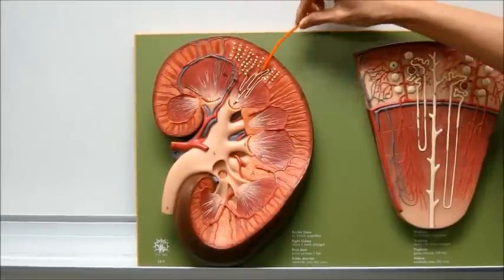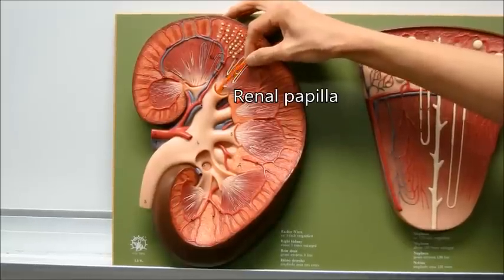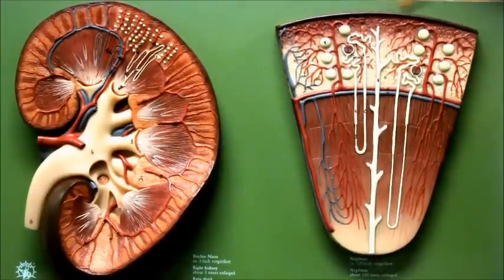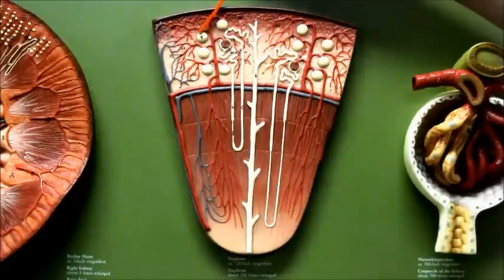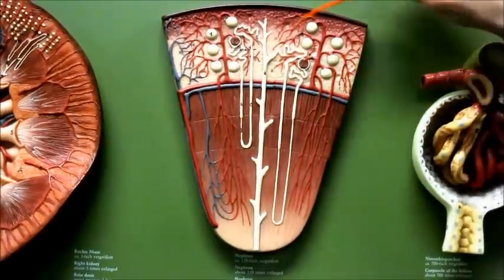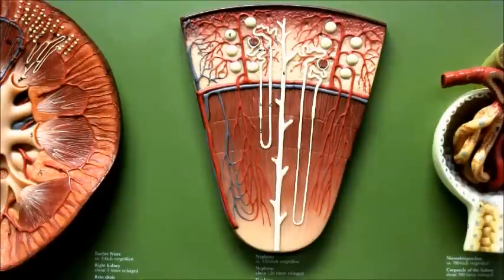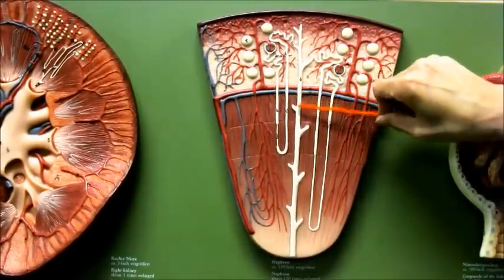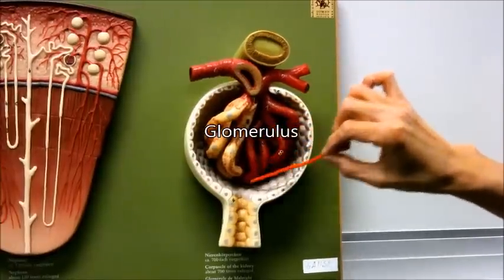Kidney Anatomy Urinary Model Renal System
Let me know what you guys think! Hope this helps!